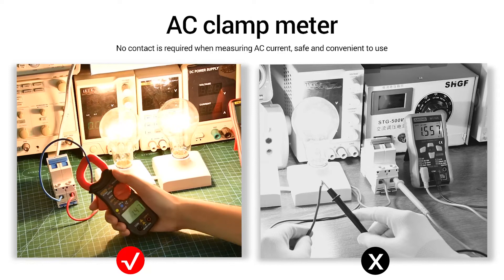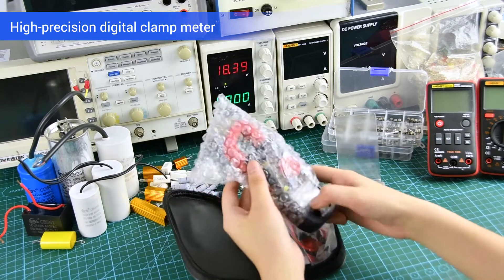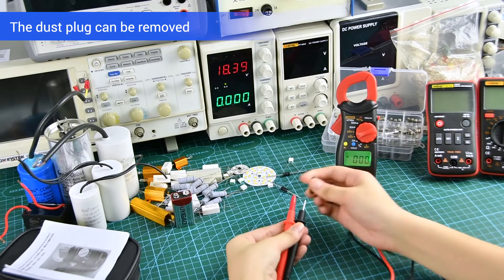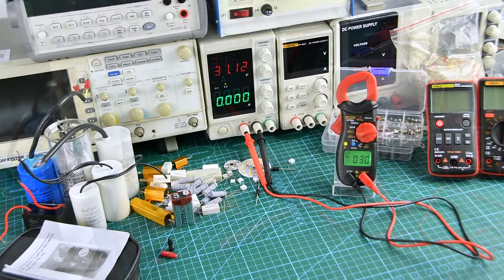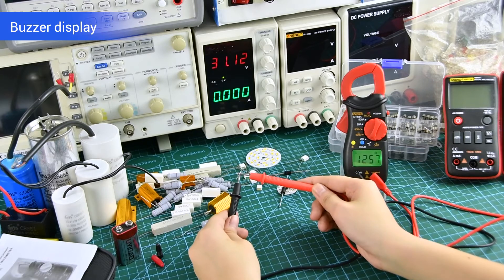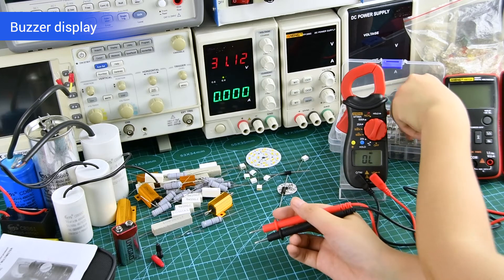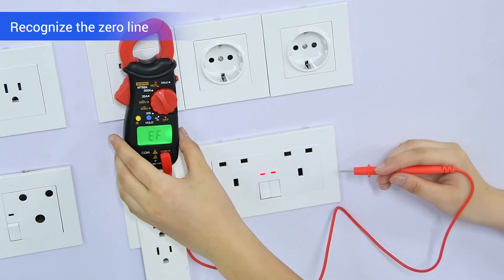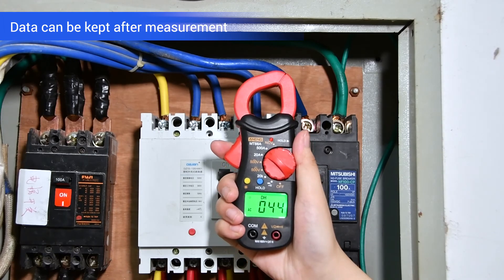ANENG MT88A Digital Clamp Meter Multimeter DCAC Voltage AC Current Tester Frequency Capacitance NCV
Features:
This instrument performs AC/DC voltage, AC Current,Resistance, Audible Continuíity, Diode, Temperature measurementsand Non-Contact ACV Detect (NCV) as well as Capacitance, Hz etc.It is an auto ranging DMM with AC current clamp meter function.

Package List:
1 * ANENG MT88A Clamp Meter
1 * Black Packing Bag
2 * Test Probes
1 * User Manual